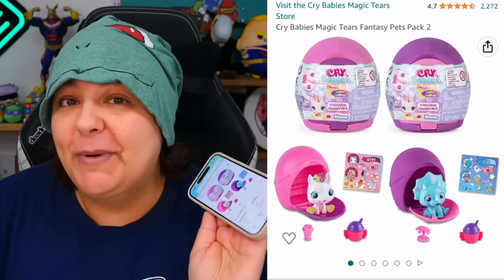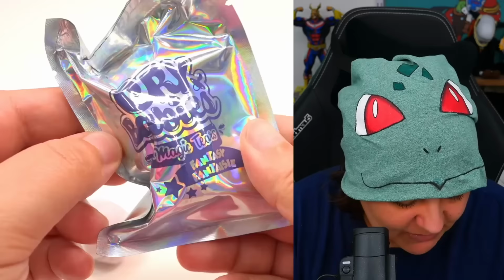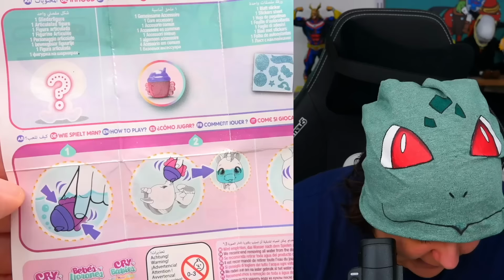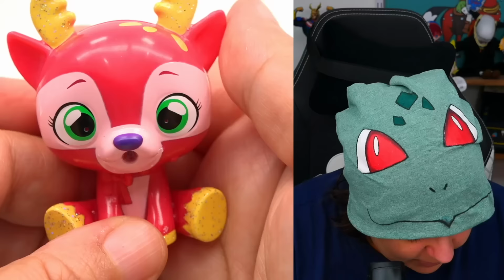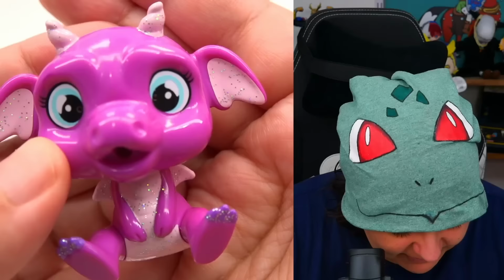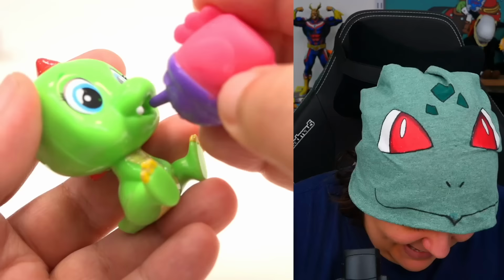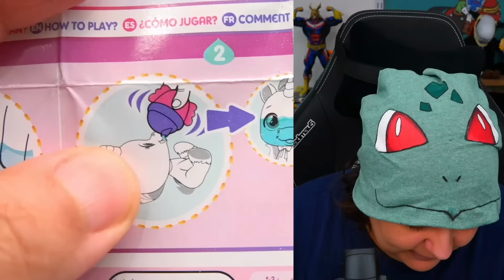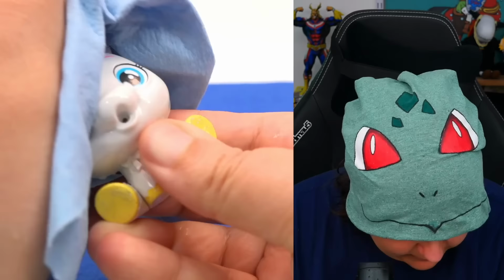I Bought $150 WORST 4+STAR Mystery Box Unbox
unbox Review cry babies mystery box fidget toy fantasy creatures. This honest review will see whats inside including a mystery figurine that is supposed to drink water & cry , is it worth it ?

My gear:
Streaming:
- MSI Laptop